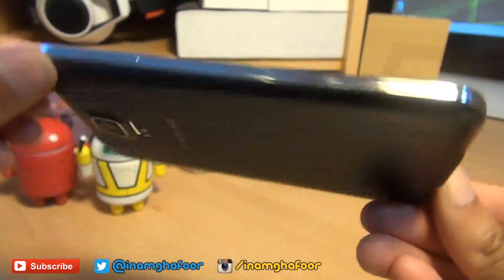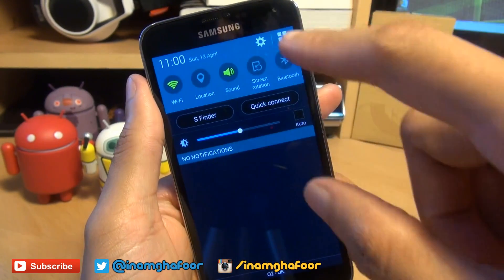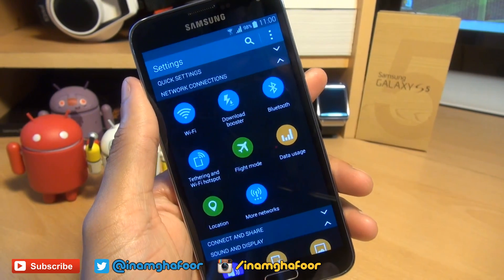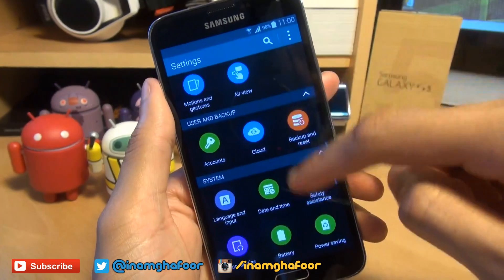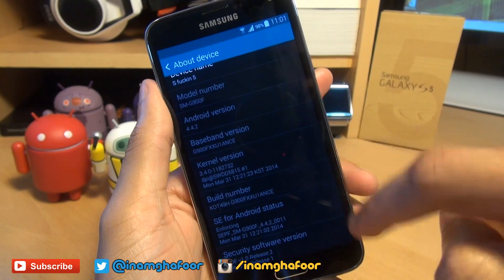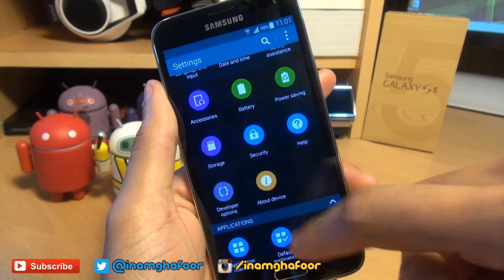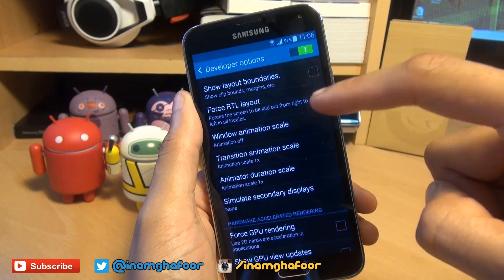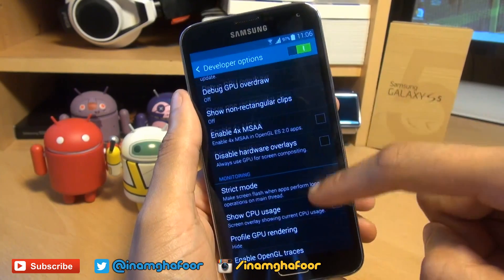Make Samsung Galaxy S5 FASTER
How to make the Samsung Galaxy S5 SM-G900 Faster by removing some of the fancy window / menu animations

How to make Samsung Galaxy S5 SM-G900 Faster
How to improve S5 Performance SM-G900